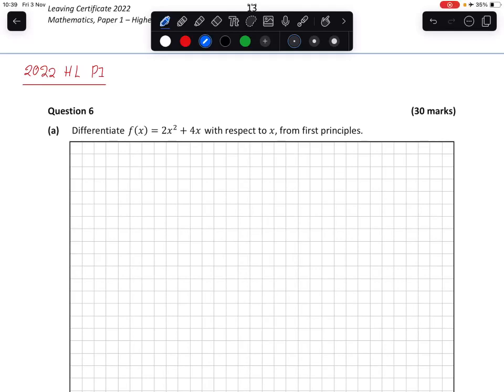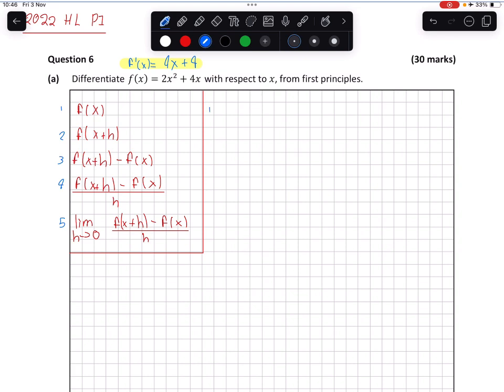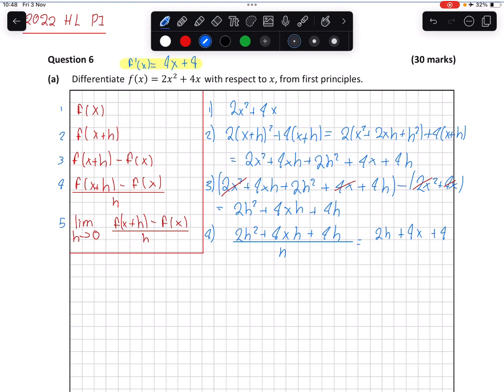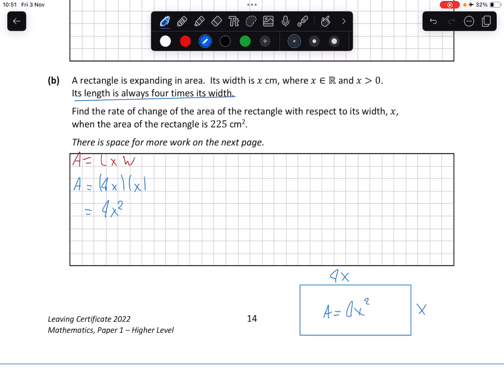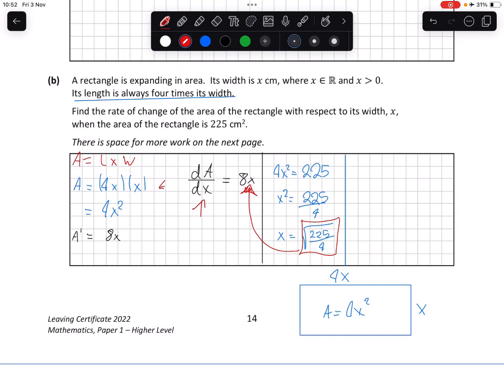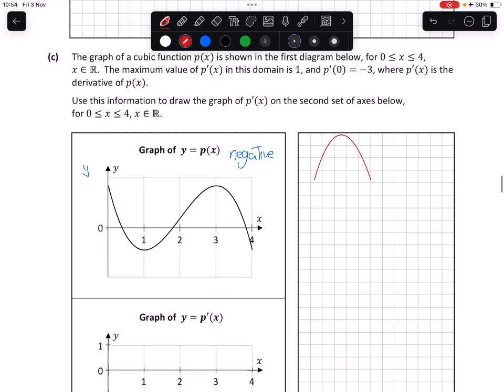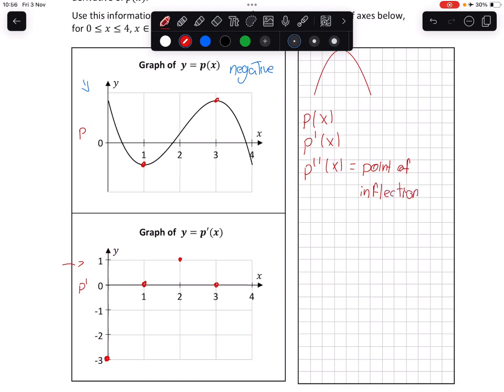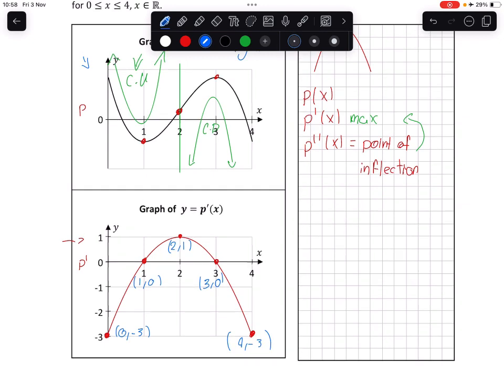LC Maths 2022 Q6